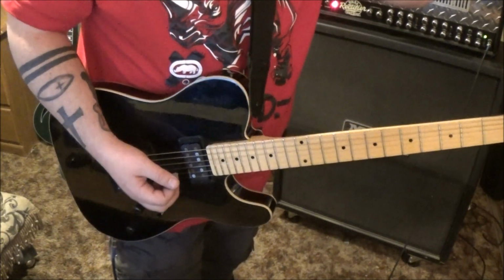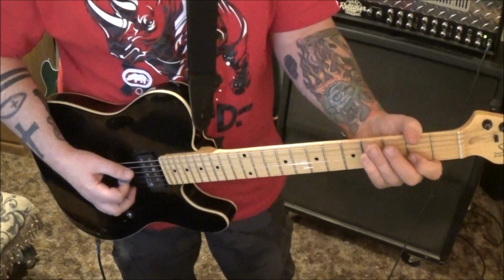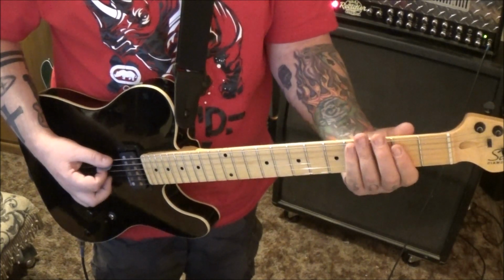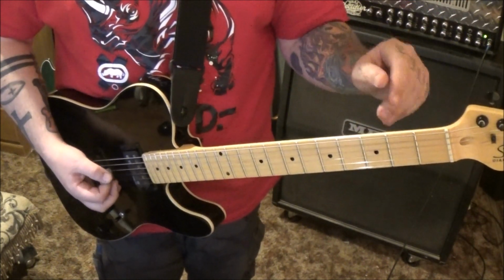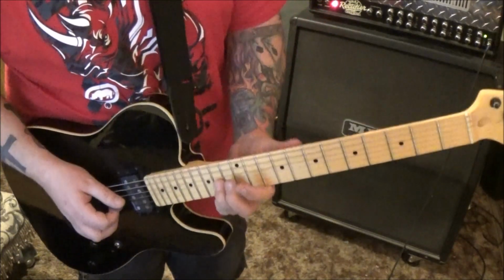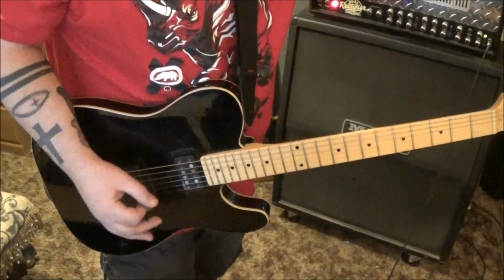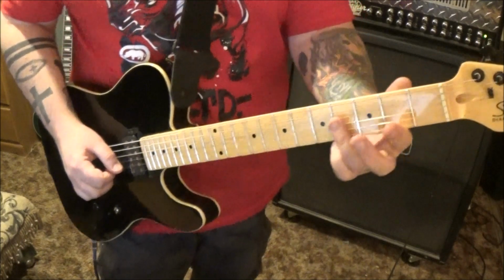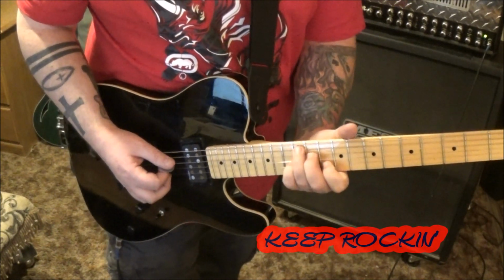Alan Jackson - She's Got The Rhythm(& I Got The Blues) - Guitar Lesson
This is a CVT Guitar Lesson(Tabs & Video)
Date: 1992
✝✝✝ Mike endorses Schecter Guitars & D'addario Strings